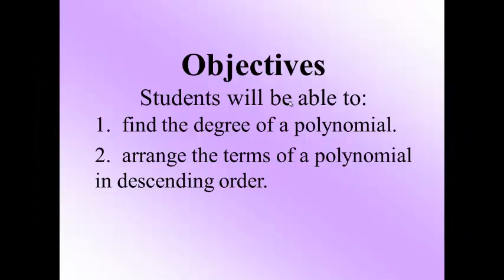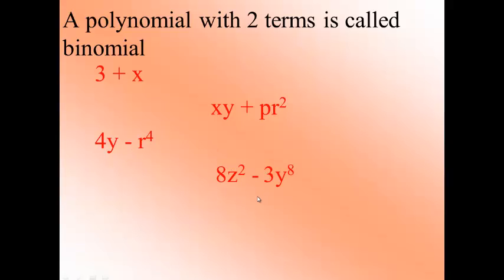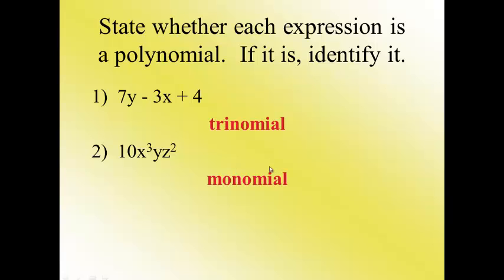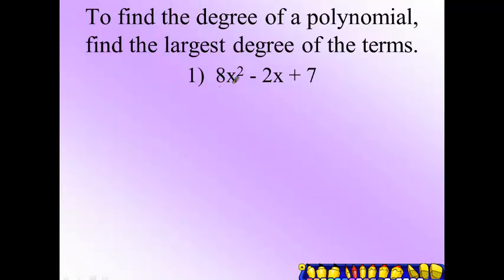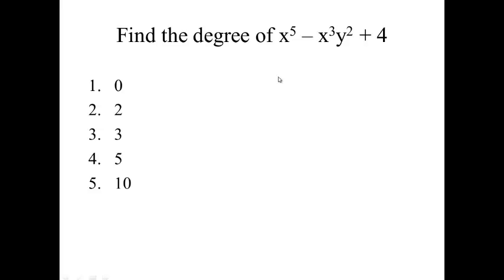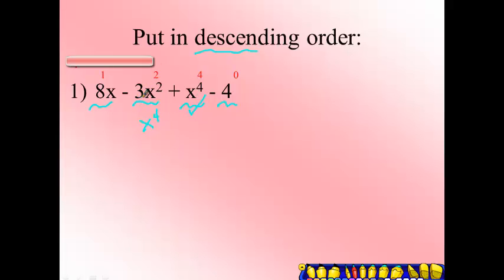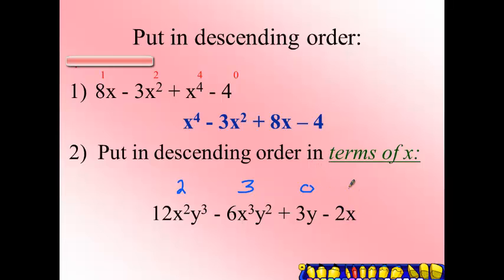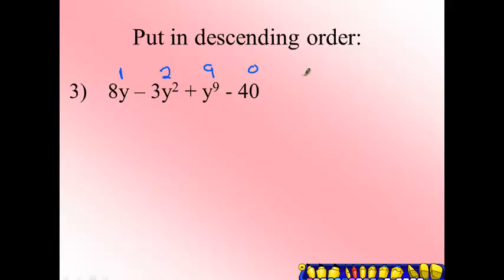7.12A Descending order AND Degree Video